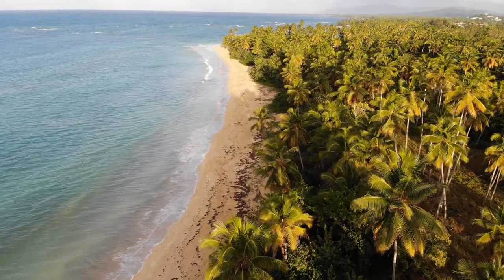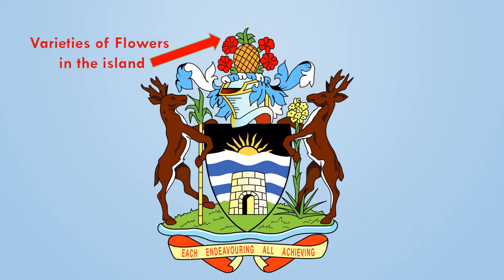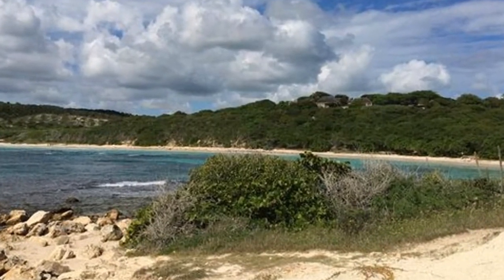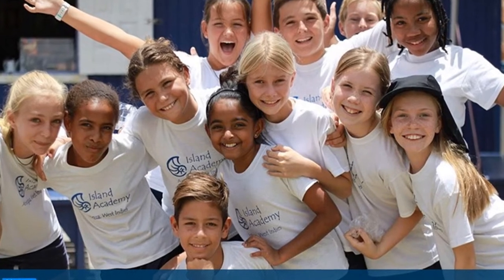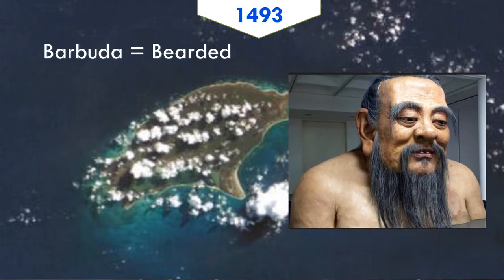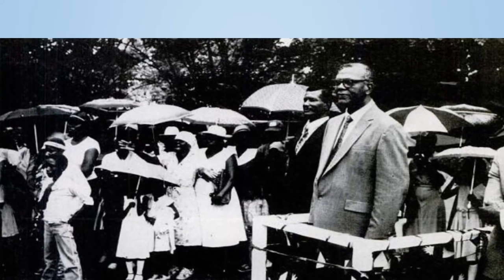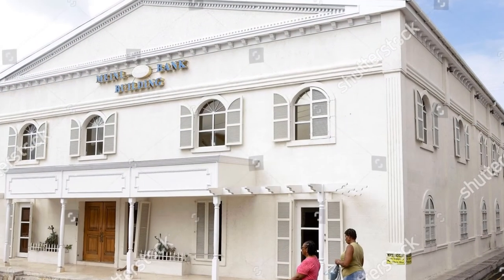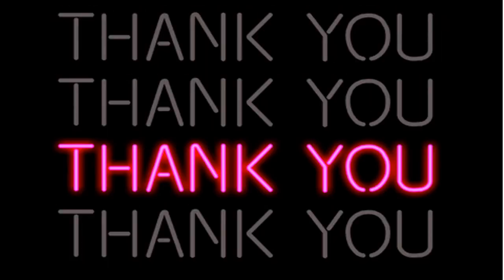ANTIGUA AND BARBUDA - All you need to know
Antigua and Barbuda Description

Antigua and Barbuda in the Lesser Antilles and part of the Leeward Islands chain. Two bigger islands Antigua, Barbuda and few smaller islands are combine to make this county, Smaller Islands are owned by clubs and wealthy individuals.   Antigua and Barbuda are 63 km apart.
Neighbors are Saint Kitts and Nevis, Anguilla (UK), Montserrat (UK), Saint Barthélemy (France) and Guadeloupe (France).
Capital and the largest city is St. Johns and Located in Antiqua
It is the 14th smallest county with the area of 443 sq km. The largest island in Antigua with 281 km² in area and Barbuda covers 161 km2.
Mount Obama is the highest point with the height of 402 meters. It is used to be known as Boggy Peak.
There are no notable natural lakes; Potsworks Reservoir functions as source of water for domestic and agricultural use.
Antigua is famous as “the land of 365 beaches,” – one beach for every day of the year!
Population about 96,000 making it the 13th least populace country, about 94,000 of them call the island Antigua home. About 2000 people living in the island Barbuda.
Quarter of all Antiguan, live in the capital St. John’s
English is the official language
Cricket is the famous sport like many other British colonies, but in Antiqua it is a way of life.
Antigua was first inhabited by the Cibonies in 3000 BC, then Arawak from Venezuela came is around 1200 and then Kalingo also known as the caribs settle in around 1400.
Christopher Columbus visits Antigua and named it after a Church in Spain - Santa Maria de la Antigua, but Spanish didn’t settle the island
English settlers from St Kitts started a settlement in Antigua in 1632
Christopher Codrington started a sugar plantation in Antigua in 1674, 10 years later he expanded to   Barbuda and imported African slaves to work in the plantations.
Slaves in Antigua was freed in 1834
British setup West Indies Federation to administrate the British Caribbean territory
Antigua and Barbuda become a self-governing state within British Commonwealth
Antigua and Barbuda become a fully independent country in 1 November 1981.
Hurricane Luis hits the islands in 1995, claiming 75% of all homes and set back development by 10 years.
Hurricane Jose hit the island in 1999-caused extensive damage.
Hurricane Irma hit the islands and destroyed 95% of the Barbuda’s buildings and infrastructure, leaving Barbuda "barely habitable"
Antigua and Barbuda’s GDP is 2.7 Billion it ranked 173rd in the world, and GDP per Capita is about $29, 000.
Currency is East Caribbean dollar,
American University of Antigua College of Medicine is another source of revenue. The university employs many local Antiguans and the approximate 1000 students
Antigua and Barbuda also uses an economic citizenship program attract wealthy high income earners as they also don’t have to pay any personal Tax.